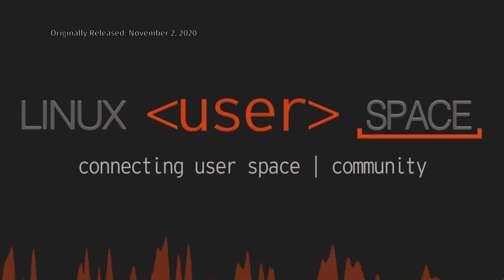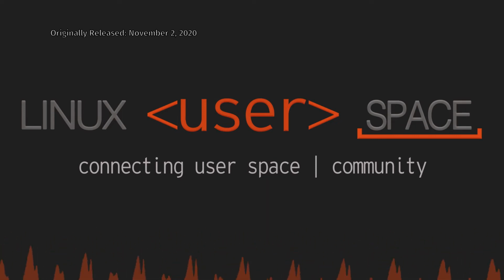Rolling in the Deepin (Season 1 Episode 9)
This is the reissue of the ninth episode of Linux User Space originally released on November 2nd, 2020.

0:00 Cold Open
2:10 Rocco Almost Dies
8:02 The Roots of Deepin
23:41 Deepin Today
26:05 A Month of Deepin
50:07 The Privacy Stuff
58:33 Feedback (Jay)
1:01:55 Housekeeping
1:05:51 App Focus: Lutris
1:12:27 Next Time: Topics and KDE Neon
1:14:07 Thank you!
1:15:04 Stinger

Basic Distro Details
* Name - deepin 20
* Base System - Debian 10.5 (buster)
* Desktop Environment - Deepin Desktop Environment 4.0 or DDE 4.0 written in QT
* File Manager - Deepin File Manager
* Package Manager - Deepin Package Installer using the deb package format
* User Interface - DE Based
* System & Service Manager - systemd
* Kernel - 5.4 or 5.7
* Display Manager - dde-kwin fork of kwin
* X11 is there as well as Wayland

Housekeeping
Linux Unplugged

App Focus
Lutris

Join us in two weeks when we return to the Linux User Space